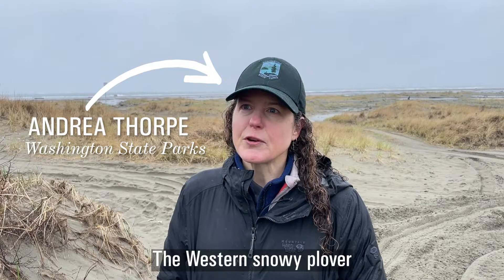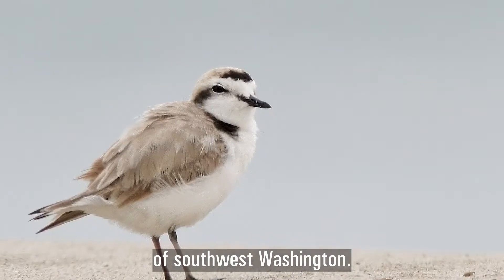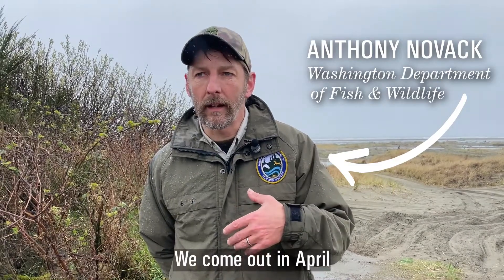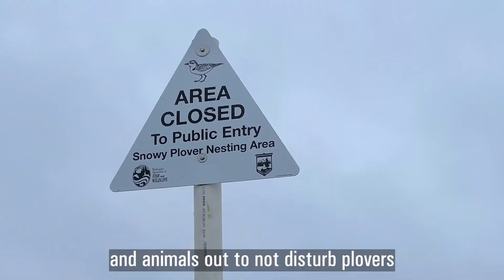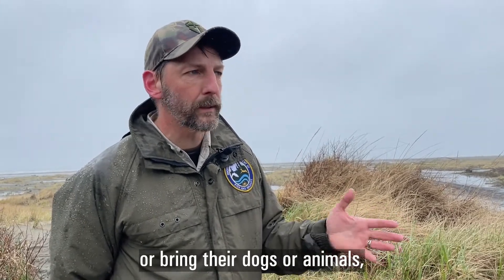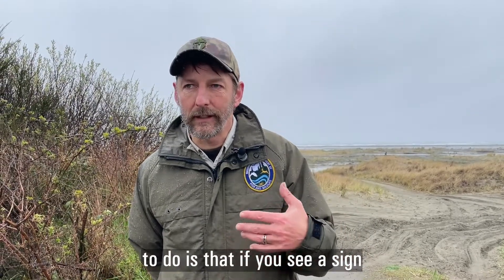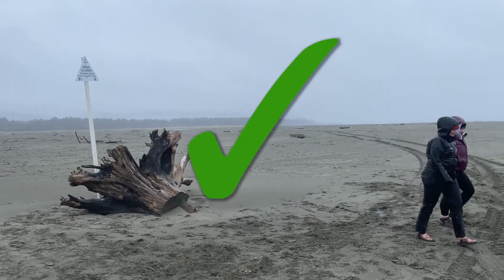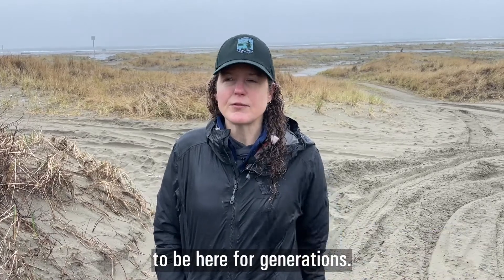Protecting Snowy Plover Nesting Areas From Human Disturbance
Only about 100 Western snowy plovers can be found in Washington, and only in Grays Harbor and Pacific counties. This federally threatened and state endangered species nests directly on beaches that also happen to be popular places for human recreation. The U.S. Fish and Wildlife Service and our state partners in Washington work each spring to mark the nesting areas of these shorebirds. If you see plover closure signs or fences, please give the birds a fighting chance by staying out.

Produced by the USFWS Washington Ecological Services Office